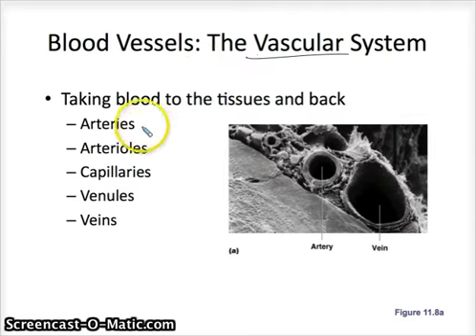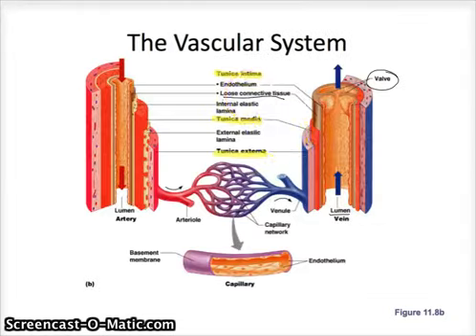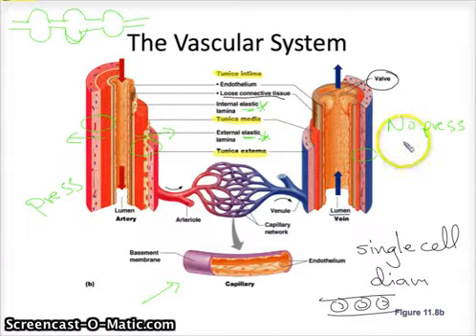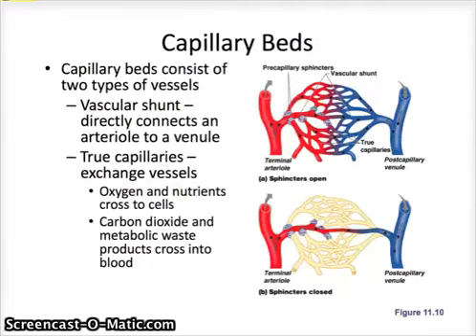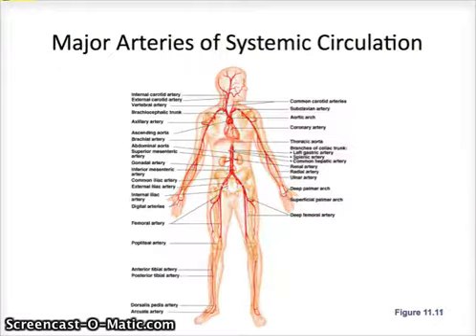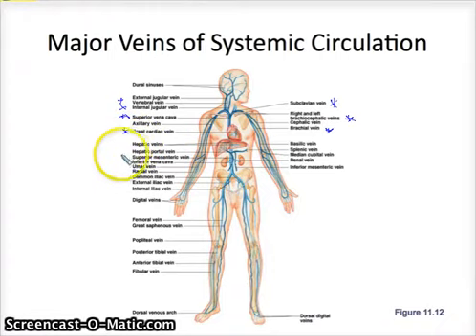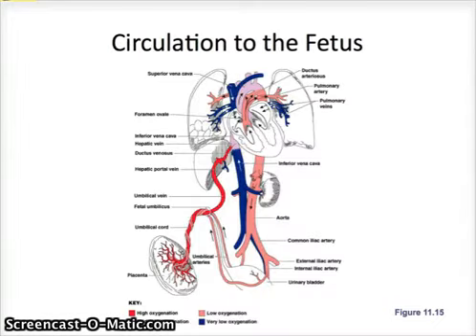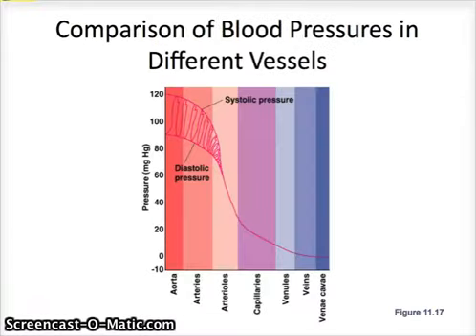Anat11-3Vod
vascular system & BP